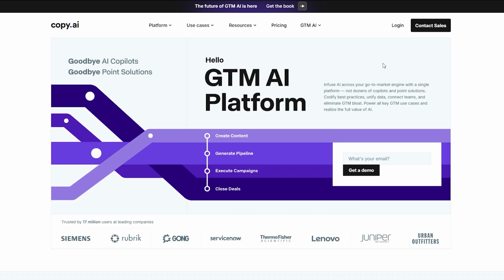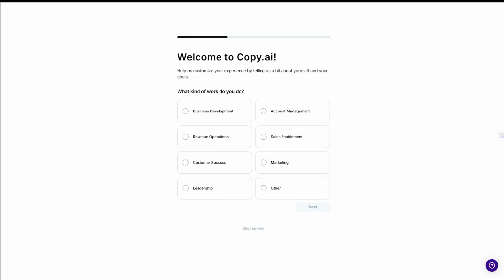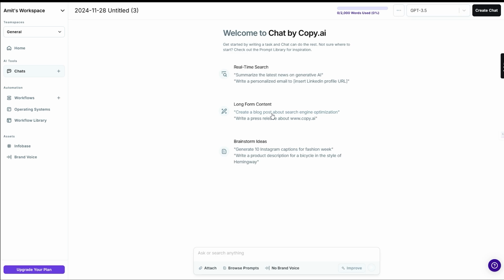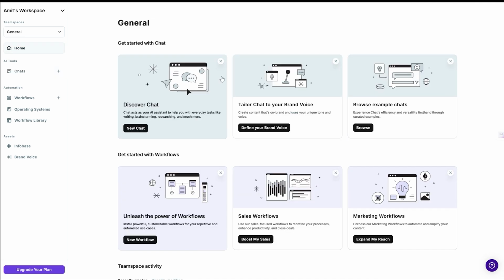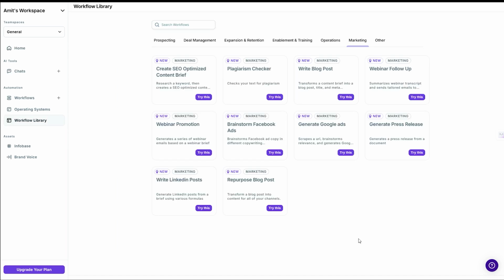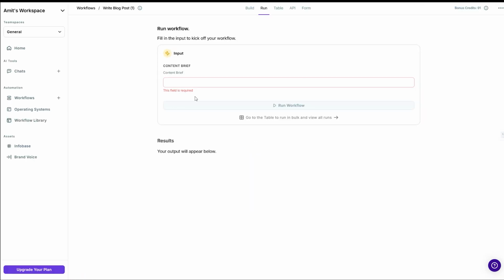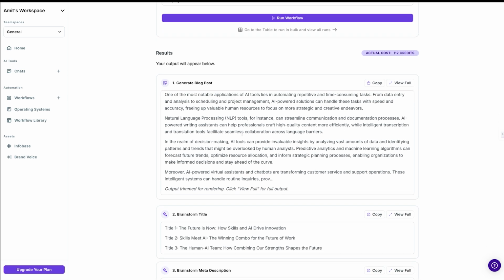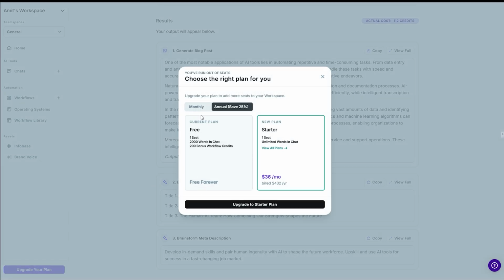How to use Copy.ai | Boost Business Productivity Step-by-Step Tutorial by Generative Coach💡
In this tutorial, the Generative Coach (Harsh Kumar) walks you through how to leverage Copy.ai to streamline your content creation process and enhance your business productivity!

✨ Features You’ll Love:

Write content faster: Easily create blog posts, articles, landing pages, and website copy! ✍
Refine your text: Get suggestions to improve clarity, tone, and structure for a more polished output.
Boost creativity: Generate plot ideas, character descriptions, dialogue, or even entire short stories! 📔
Write personalized emails: Craft catchy subject lines, compelling body text, and strong CTAs. 🖌
Copy.ai helps you create high-quality, unique content in just minutes!🕐

🔑 Need a step-by-step guide for setting up your small business online? Start here with our all-in-one small business playbook 📚!